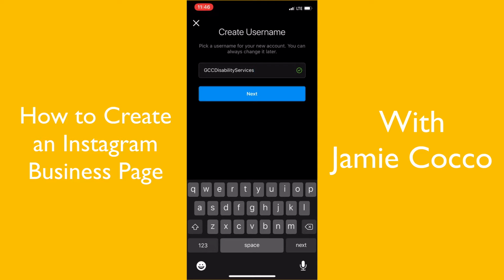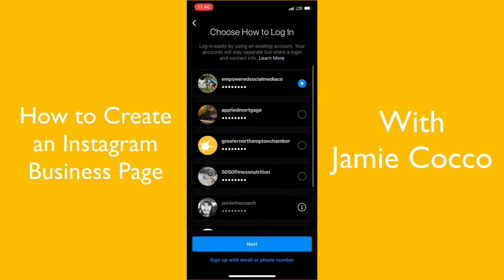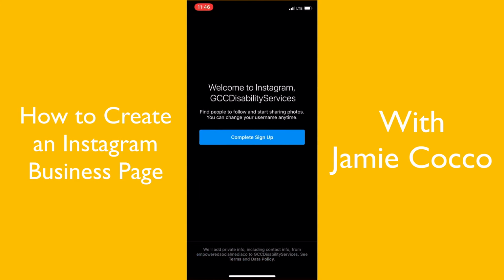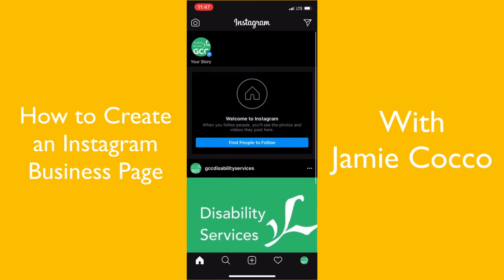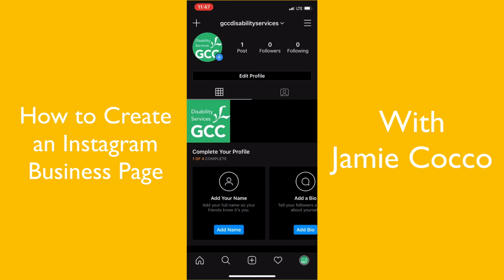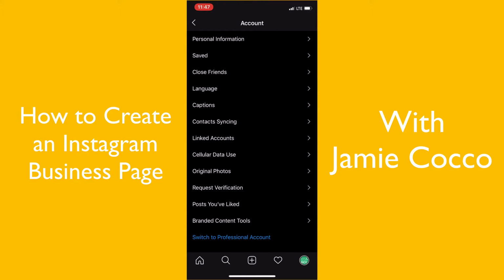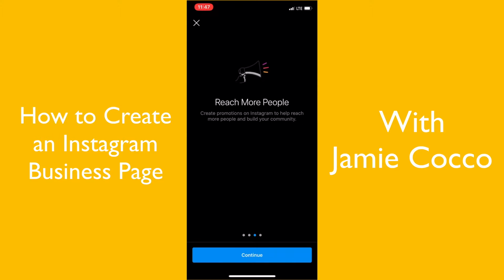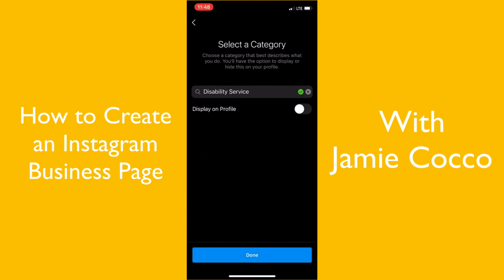How to Create an Instagram Business Account | Social Media Crash Course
Need to create an Instagram Business account? Watch this 9 minute walkthrough and create your own today. If you already have a personal account and want to switch it over to a business account, you can start watching the video at 1:56 and follow the instructions from there. Feel free to drop in comments, so we can continue to improve our FREE content offerings.

If you are looking for more one on one support, schedule a free strategy session with our owner Jamie